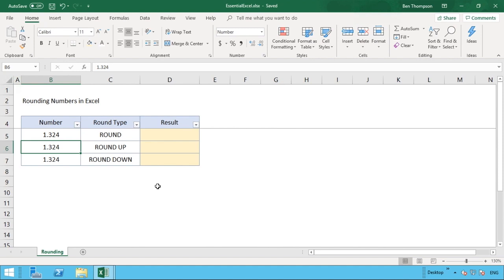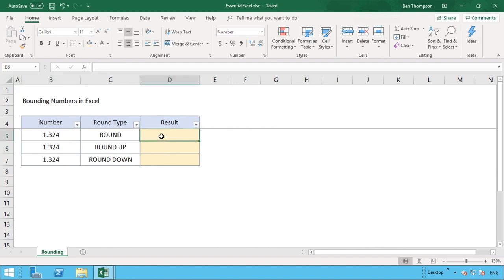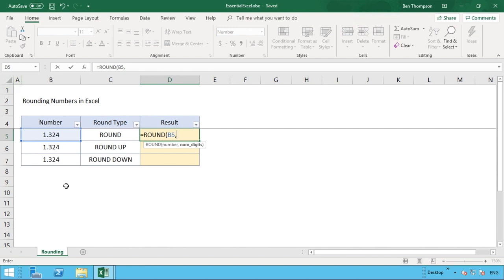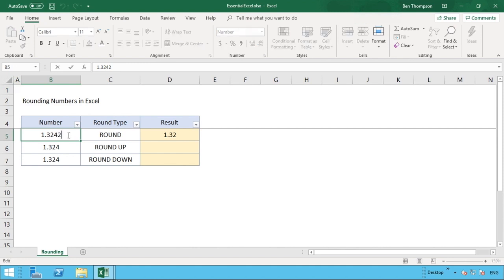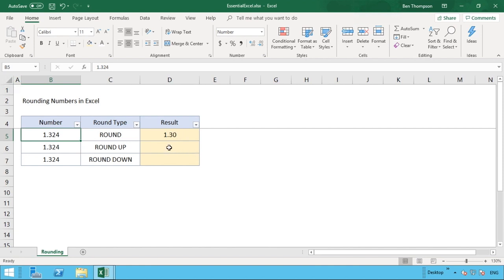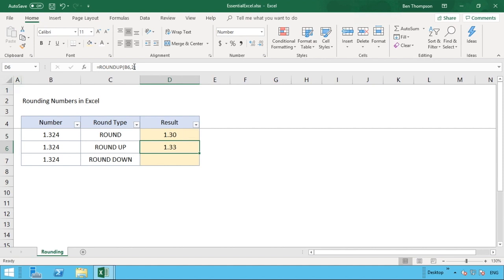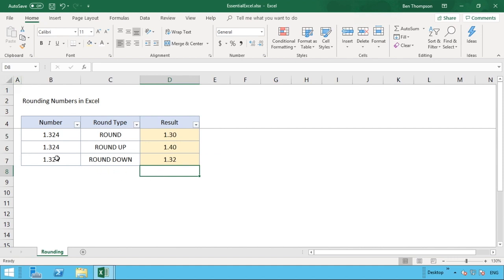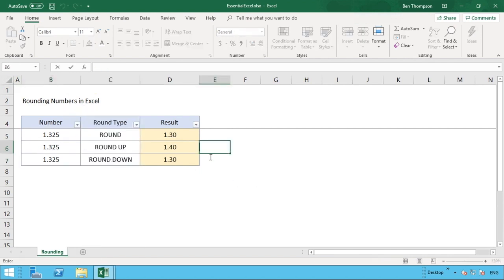How to ROUND numbers UP DOWN in Excel